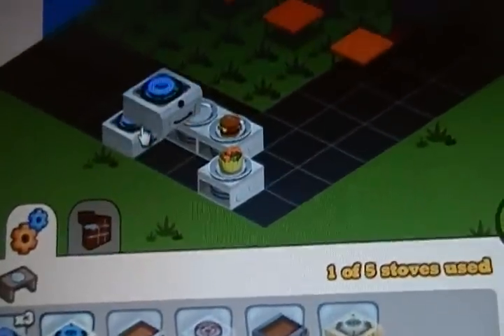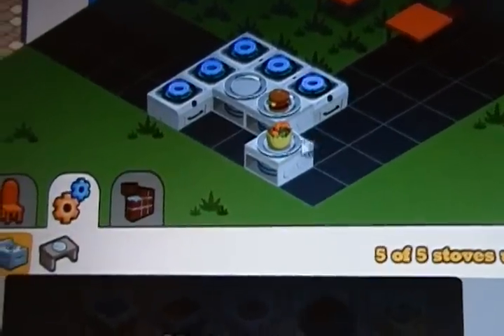cafe world free clean stoves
a vid. that shows you how to get your cafe world stoves clean free.